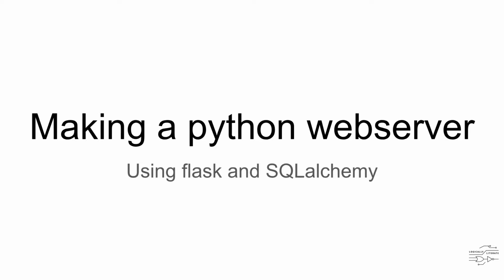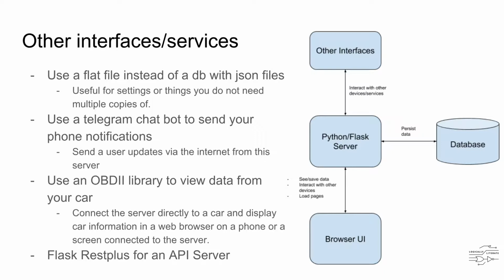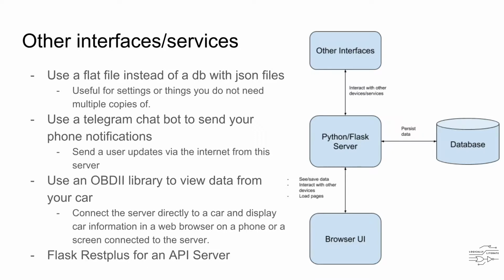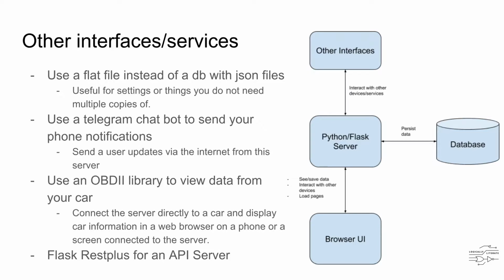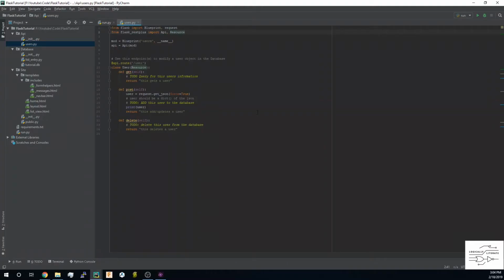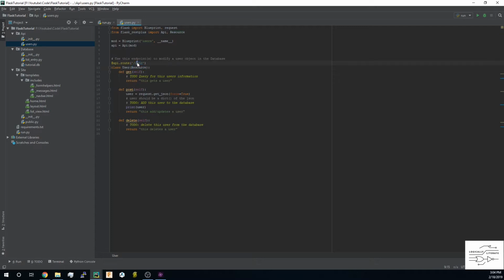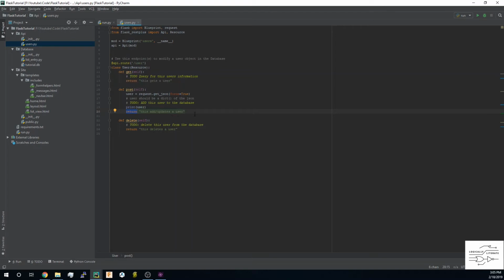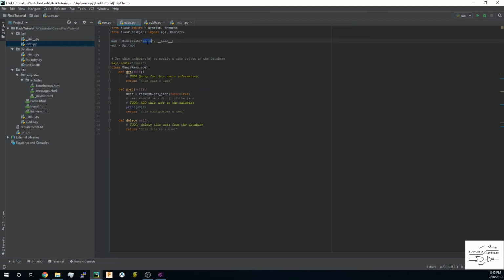Python Flask Tutorial Part 5: Other ideas and options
In this last video of the series I discuss some options for interfacing to other services/devices. I also highlight flask restplus and how it can be used to create an API backend server using Flask/Python.